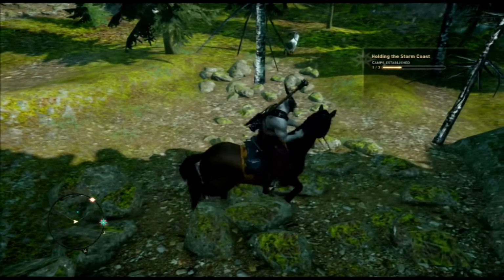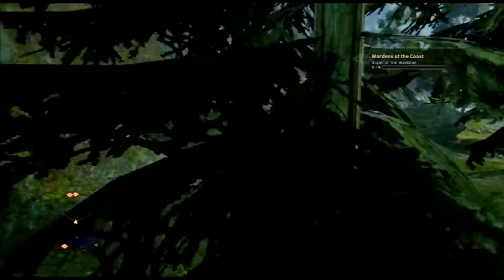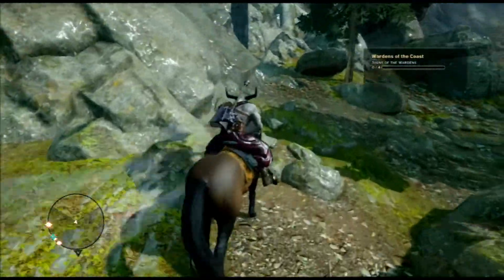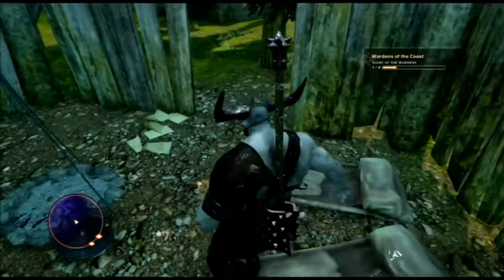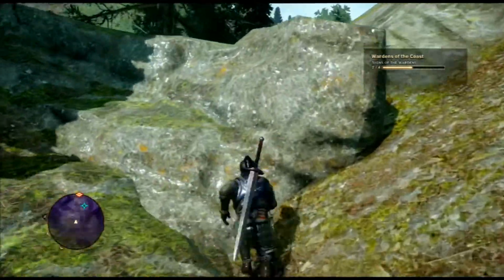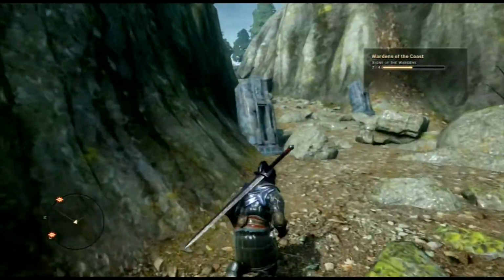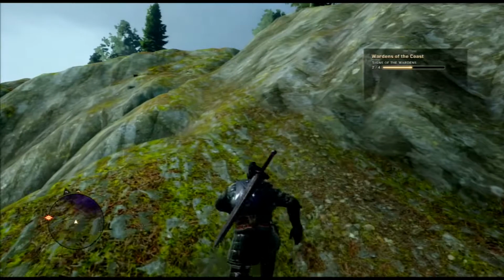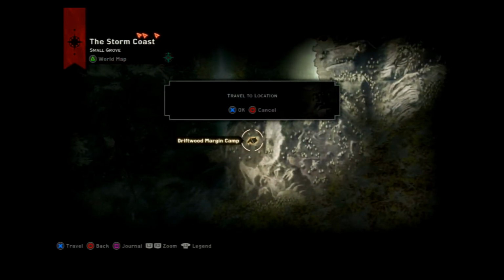Dragon Age Inquisition PS3 Let's Play Episode 41 The Warden's Journals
Don't leave the important stuff lying around now...